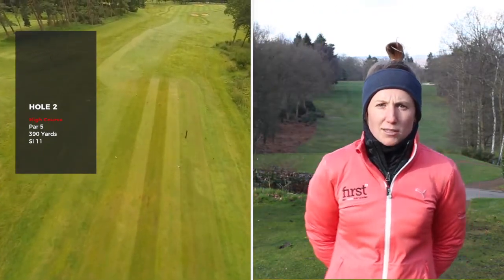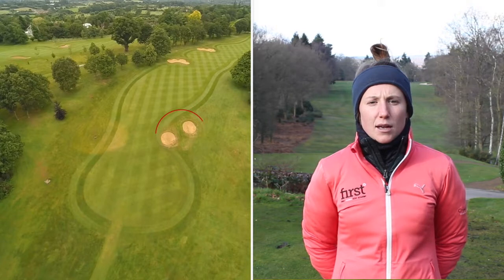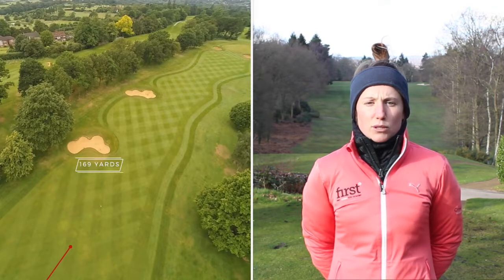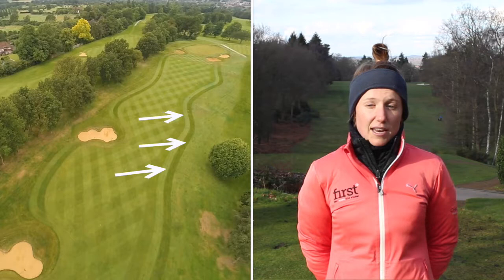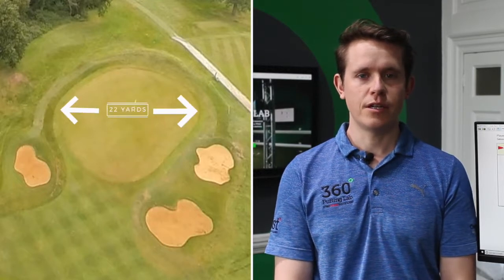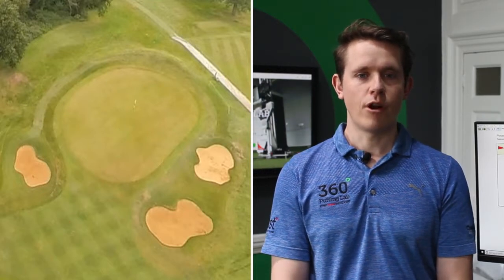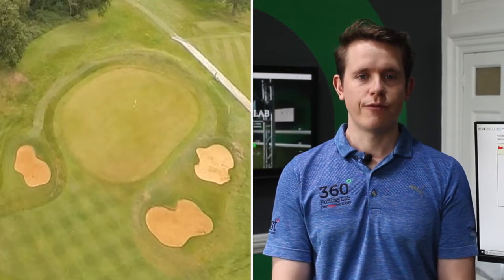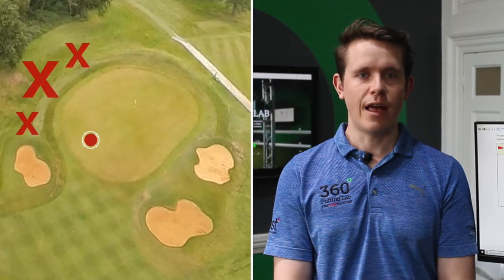High Course Hole 2, Red Tees